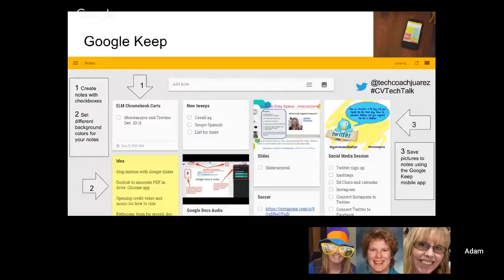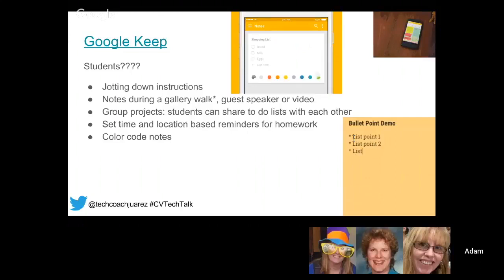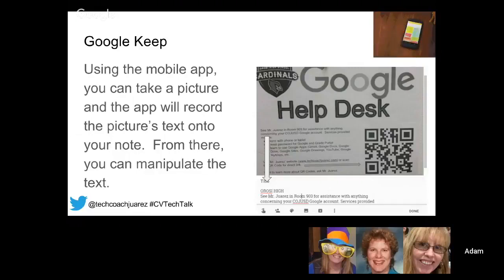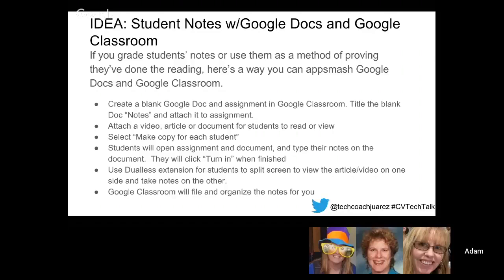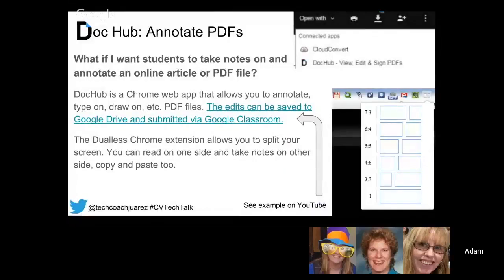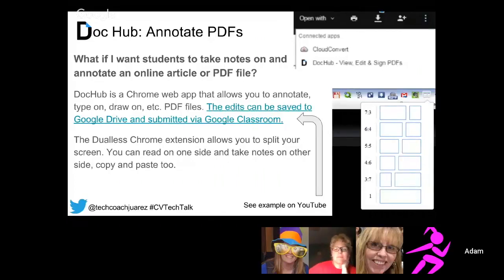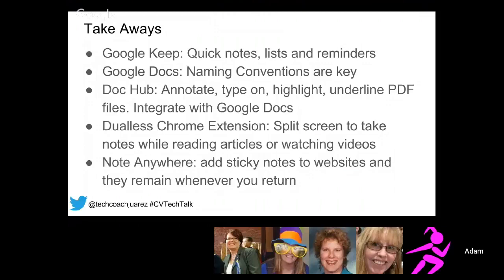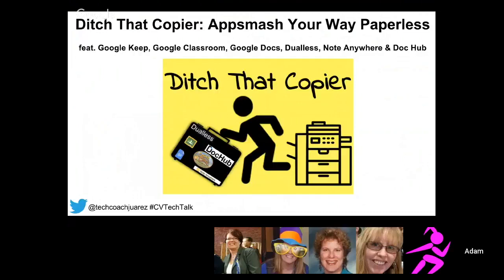EdChangeGlobal 2017 - Ditch That Copier: Appsmash Your Way Towards Paperless